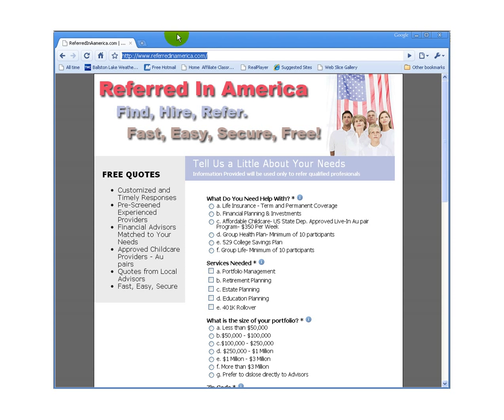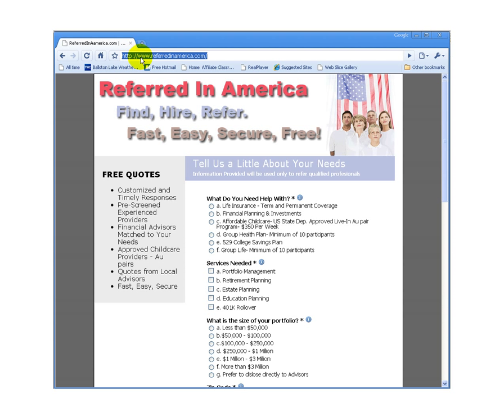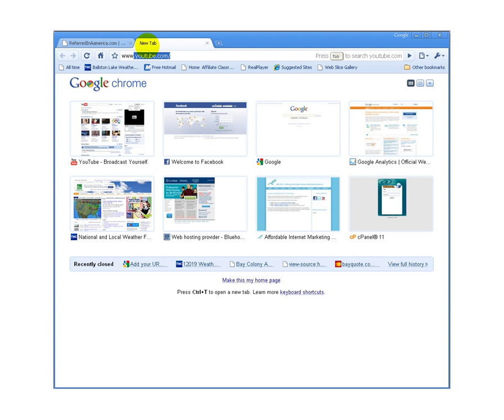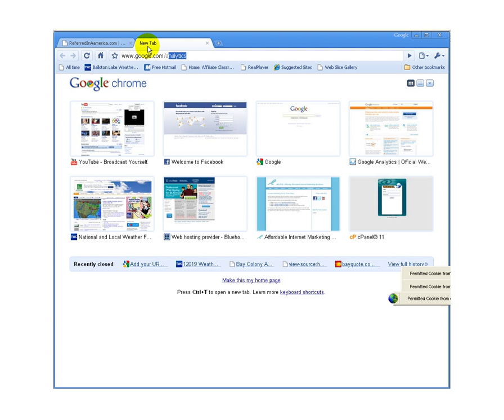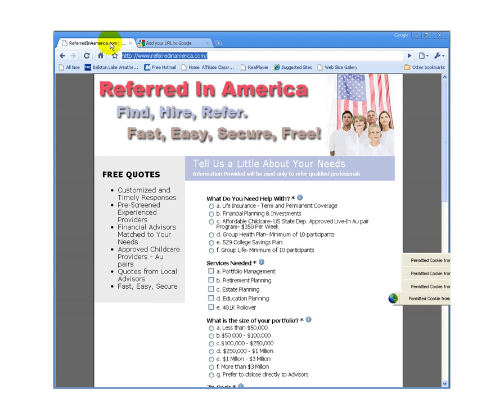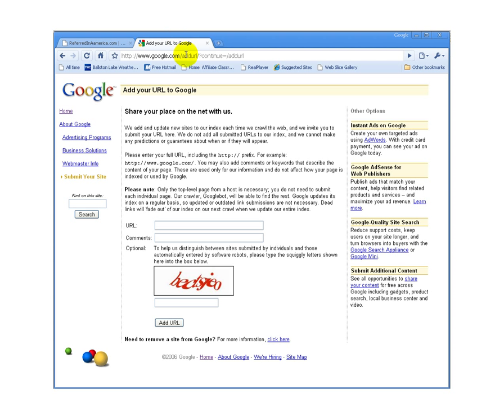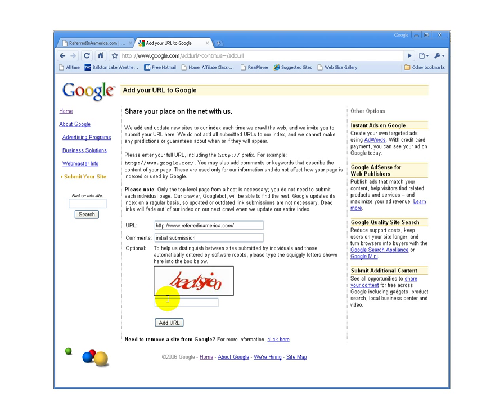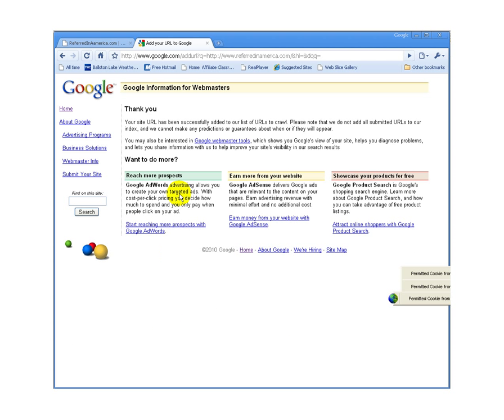Register Your Website on Google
Register your Website on Google in just over 60 seconds, to facilitate your website's inclusion into the Google index and Google search results.